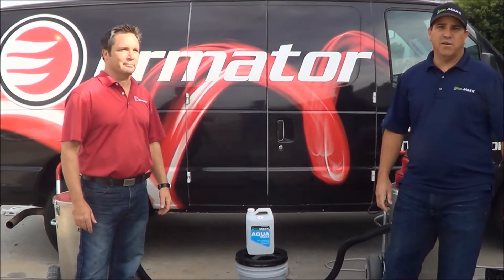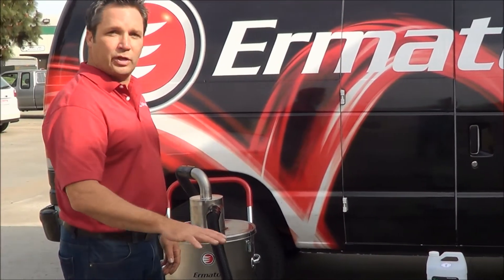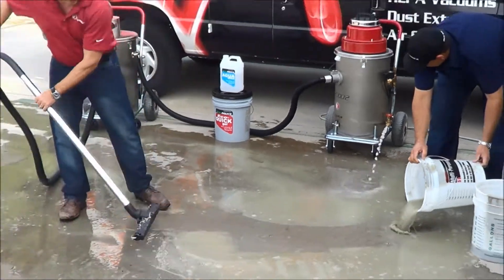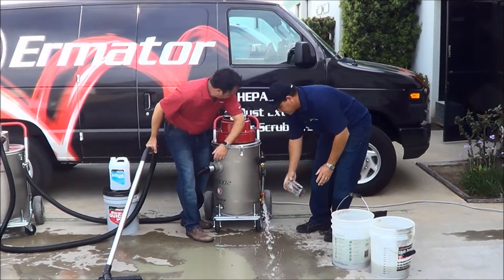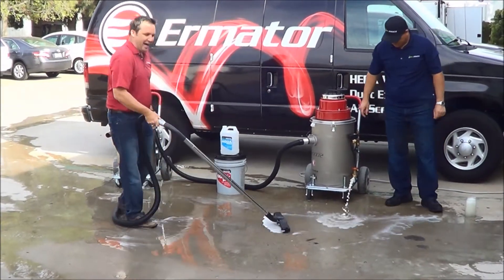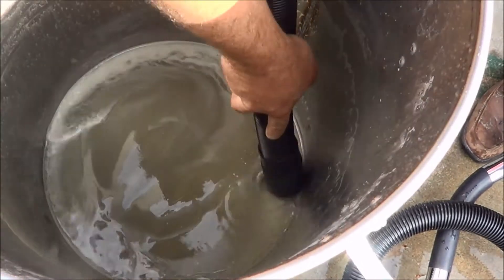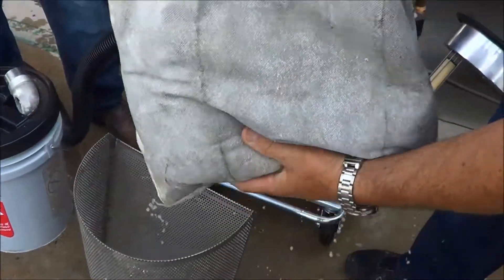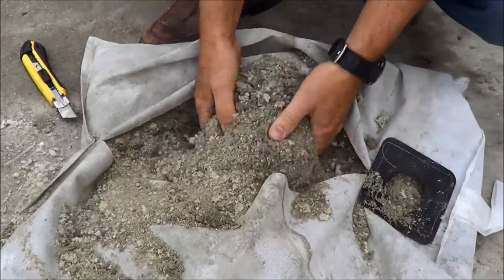Ermator Vacuum Recycles Water with Gelmaxx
Gelmaxx introduces Lynden Kelsey from Ermator. We're demonstrating how to use the Ermator W2000 2-part vacuum with AQUAmaxx separator and ECO-QUICKgel solidifier. This process allows you to reuse water on your worksite and cuts down on 80% of water.